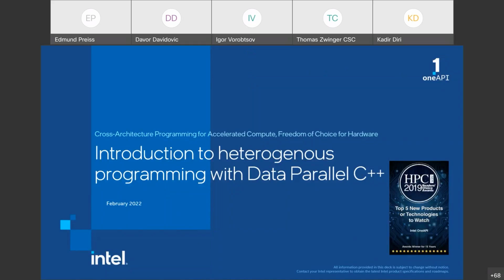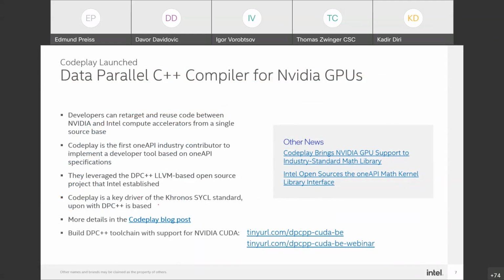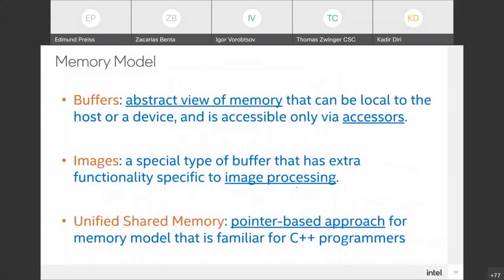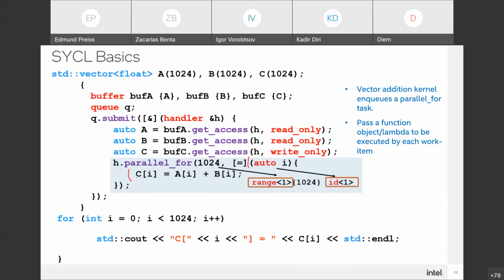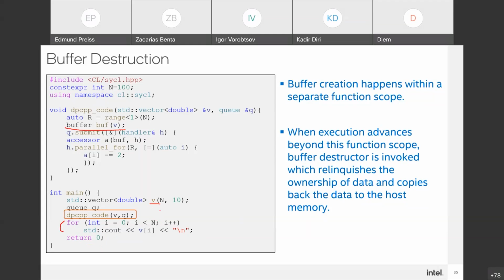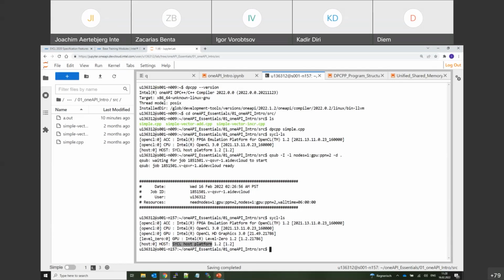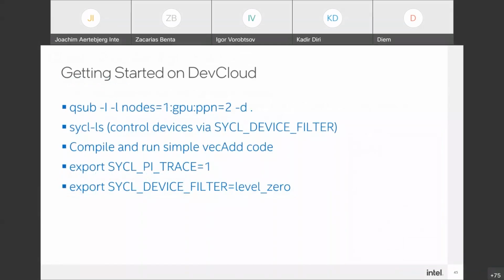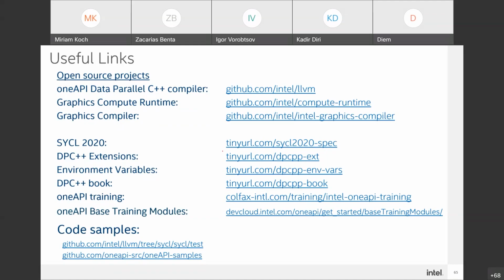WORKSHOP || Intel Workshop: Introduction to heterogenous programming with Data Parallel C